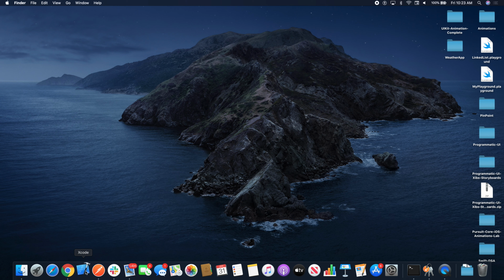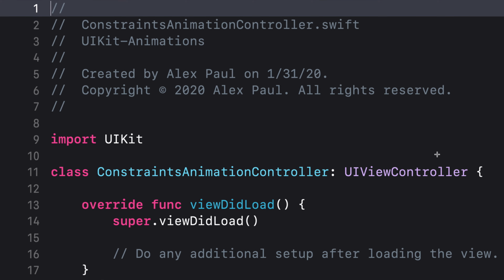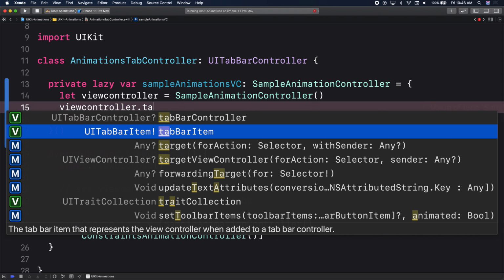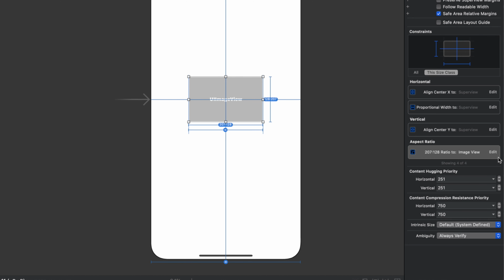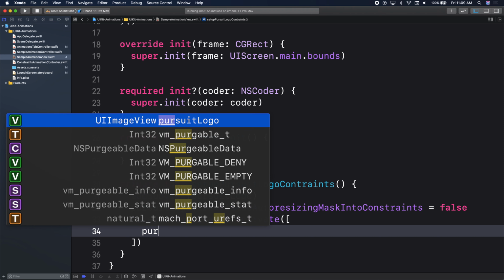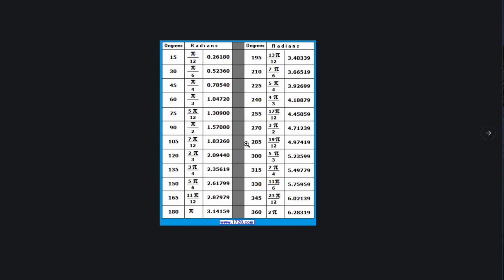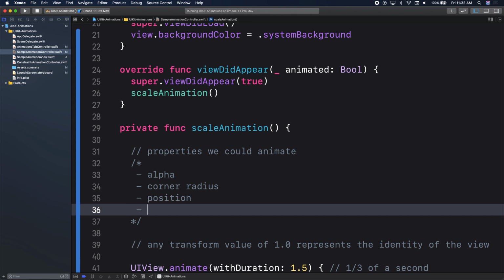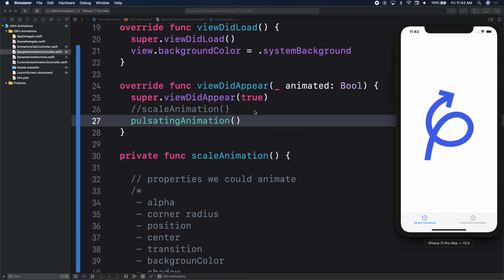UIKit Animations, Part 1